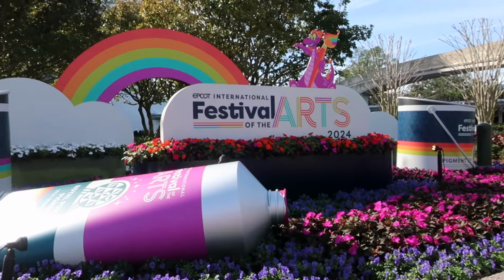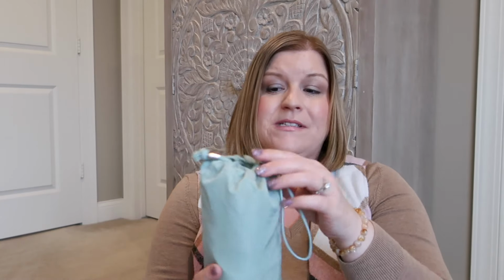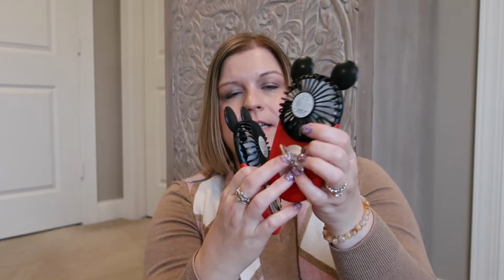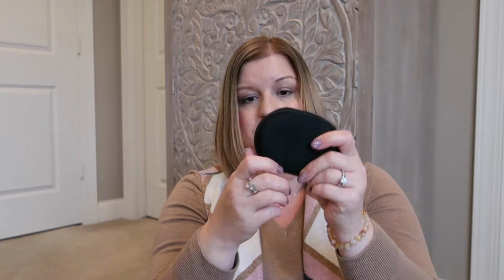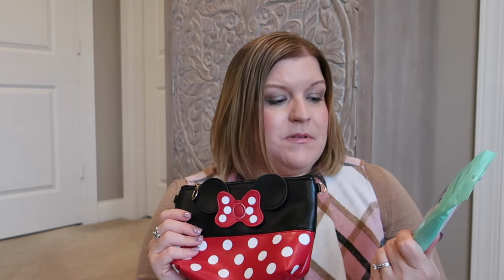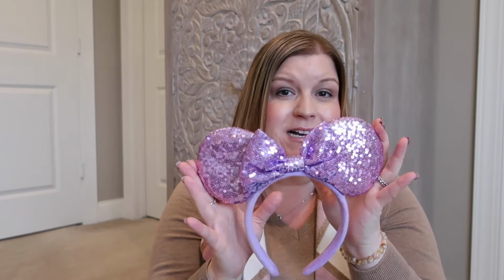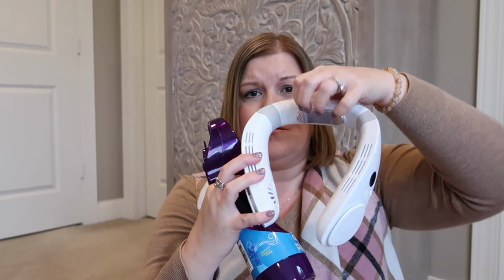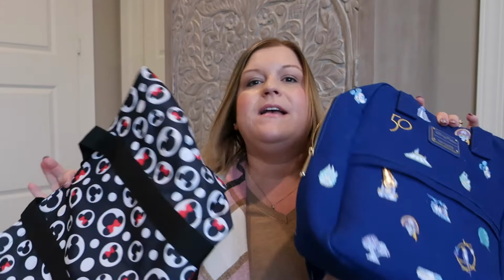15 AMAZON Essentials for DISNEY PARK BAG What to Bring to the Parks!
Shopping List included below! This is one of my most popular posts on the blog, everyone wants to know what to pack in your DISNEY PARK BAG to bring into the parks with you! These Amazon must haves are perfect to be prepared for a day at the theme park.

Commissions Earned*

Mailing Address:
Diana - Being Mommy with Style
300 Civic Heights Drive
Box 502